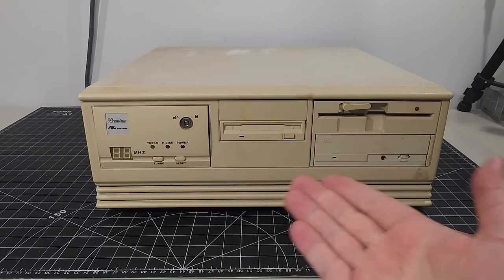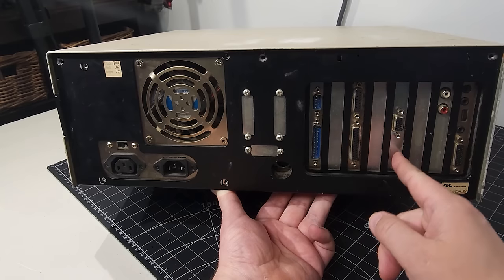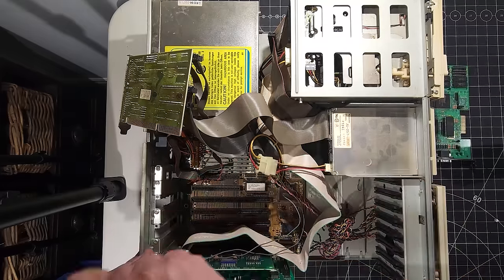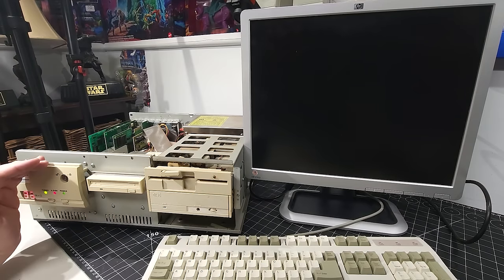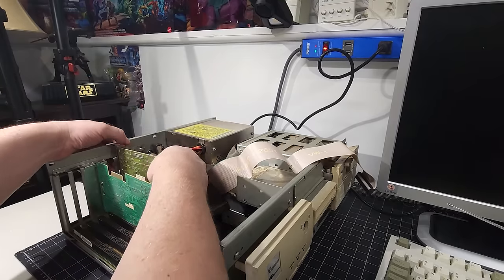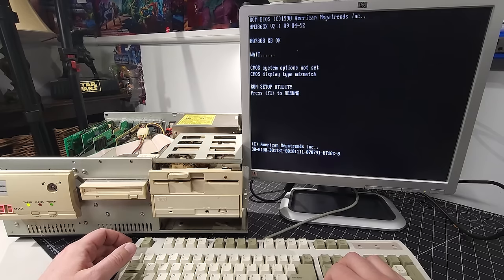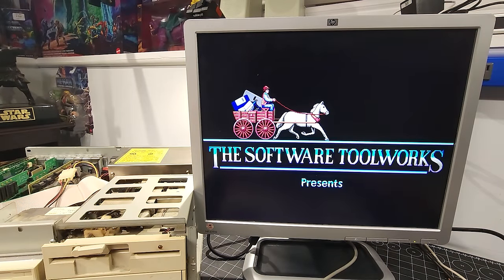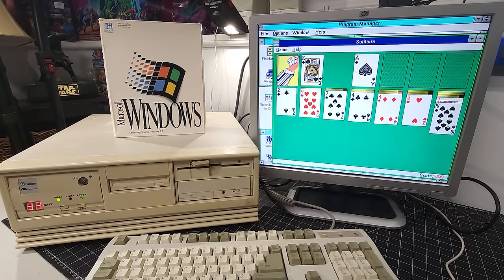What is this Computer...Will it work??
I got this computer system recently and was told that it doesn't work.  I took a chance on it anyway as it looks really cool.  What the heck is this thing?  What is making it not work?  In this video we will do an overview of this computer and try to find out what is making it 'not work' :)  Let's find out!